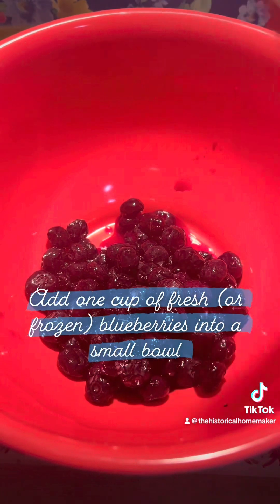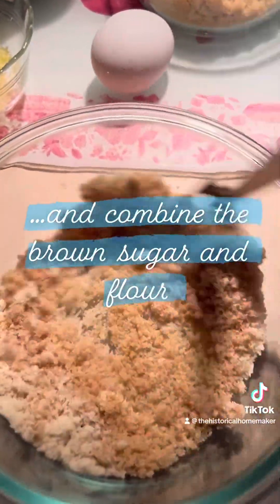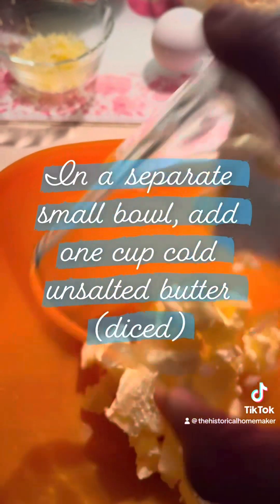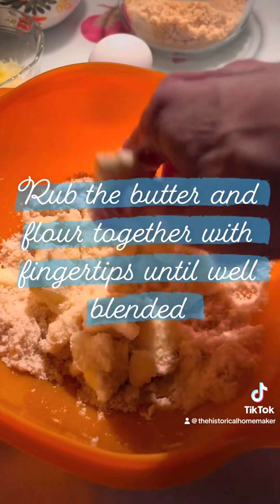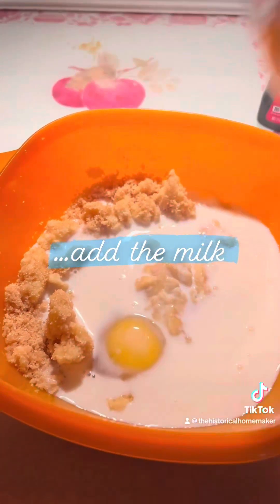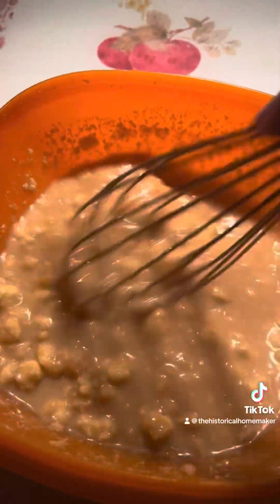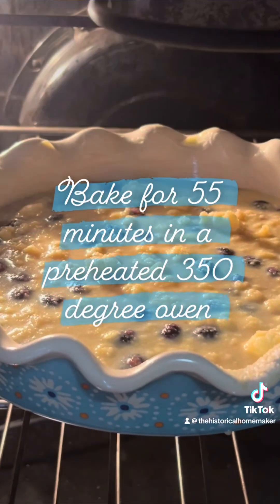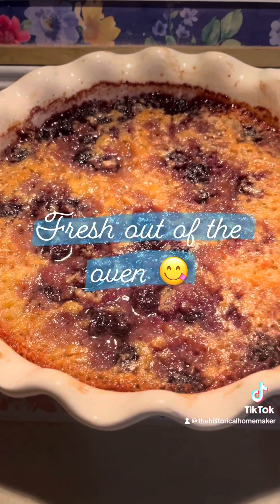Blueberry Pudding - President Franklin Roosevelt’s Favorite!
Yesterday in American History… President Franklin Delano Roosevelt was born on January 30, 1882 in Hyde Park, New York. One of his favorite desserts was Blueberry Pudding. The other favorite? Fruitcake.

PS. The pudding is wonderful topped off with homemade whipped cream (as in the picture) or maybe even vanilla ice cream 😋